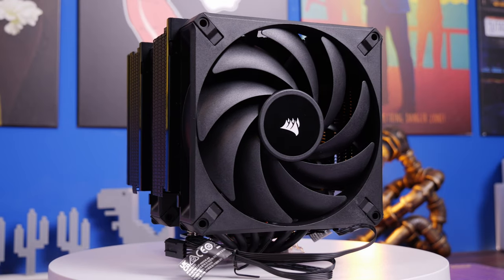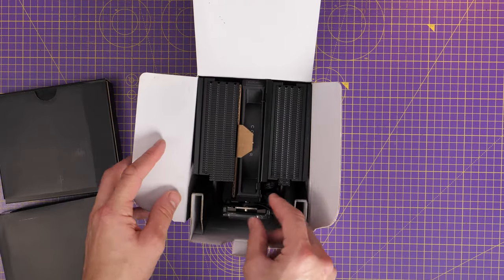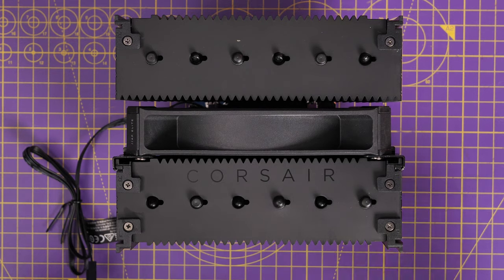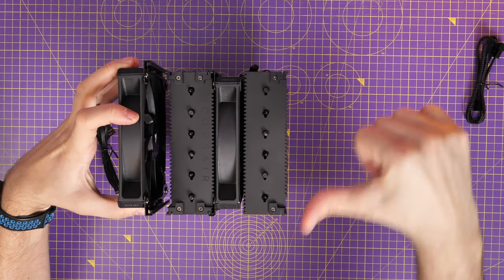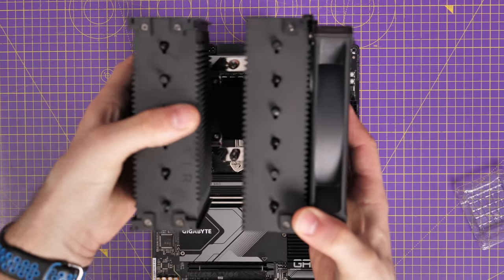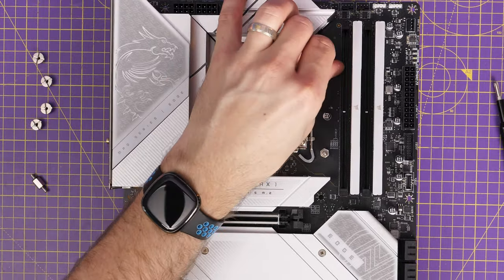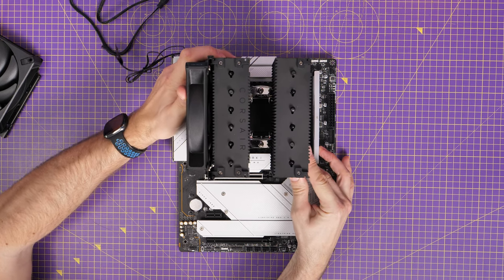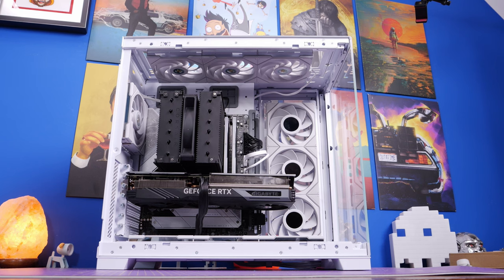Corsair A115 CPU tower cooler setup and wiring guide for AM5 or LGA1700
Here I'm showing you how to setup and wire the Corsair A115 CPU air tower cooler. I'm showing you both the setup and wiring logic for AMD AM5 motherboards and Intel Z790/LGA 1700 socket motherboards.

I am also showing you some important things to be aware of with the Corsair A115, like the issues with both RAM and VRM clearance if you try to use the second fan. As well as the orientation logic of the fans in the first place and how to mount the cooler to your motherboard as well as the wiring.

You'll also want to check the dimensions of the cooler (listed below) to ensure it'll fit nicely in your case of choice. As you can see, with the Lian Li Evo RGB used in this guide.

How to build Lian Li Evo RGB with TL LCD fans and more (detailed PC build guide)

Amazon US
Amazon UK
Amazon FR
Amazon IT
Amazon DE
Amazon CA
Amazon AU

Specs of this CPU cooler include:
Product Length 155
Product Width 153
Product Height 164.8
Heatpipe Configuration 6x 6mm
Heatpipe Material Sintered Copper
Lighting NONE
Cooling Warranty 5 Year
Number of Fans 2
Fan Dimensions 140mm x 25mm
Cooling Socket Support
Intel 1700, Intel 1200, Intel 1150, Intel 1151, Intel 1155, Intel 1156, AMD AM5, AMD AM4
Fan Speed 400 – 1600 RPM ±10%
Fan Airflow 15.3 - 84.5 CFM
Fan Static Pressure 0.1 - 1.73 mm-H2O
Noise Level 5 - 33.9 dBA
Fan Control Method PWM
PWM Yes
Weight 2.2
Fan Model AF ELITE

00:00 Hello
00:17 Essential to know
01:29 Will it fit
02:01 Unboxing A115 CPU cooler
04:26 Fan installation logic
09:13 AMD AM5 installation
12:49 Fan wiring
13:23 Intel LGA1700 Setup
15:55 Different fan mounting
17:15 Securing tower to motherboard
18:32 Fan wiring
19:02 Finished setup

🏆Big thanks to my super awesome YouTube members:
SirSpawnsALot, Meatykeyboard, Rawrr483,  Space Cannons, Mike S, Jay Shank 007, Jason Morgan, Starastin, McFarty, Chief Hao, Kraken Tortoise, Chris Thompson, Lank Wimb, Bhushan Mahesh Gandhi, Roburrt, isgursoy, Beaster Bunny, spandauguy and Gaming Nomad.